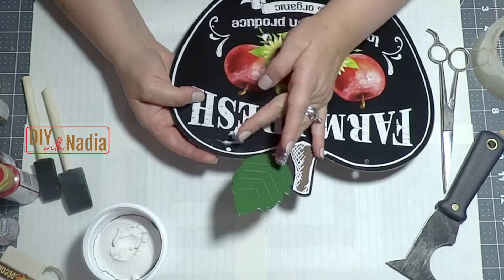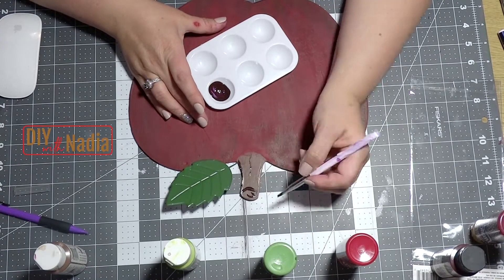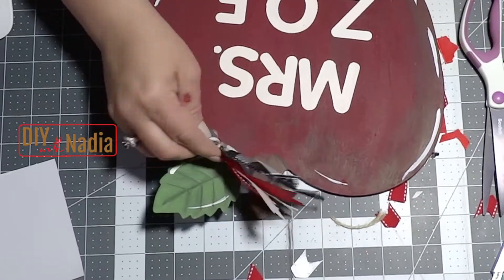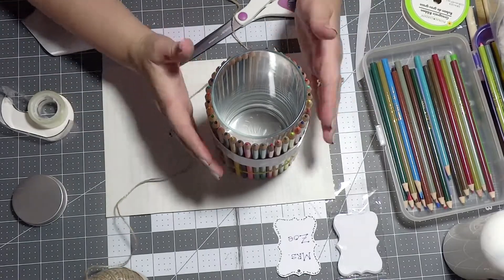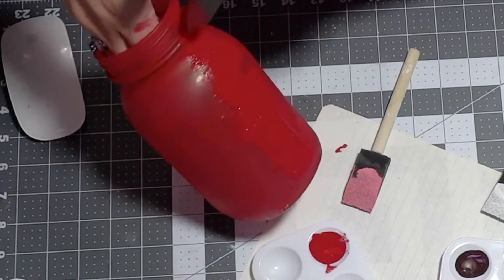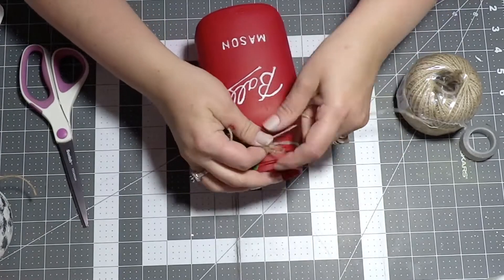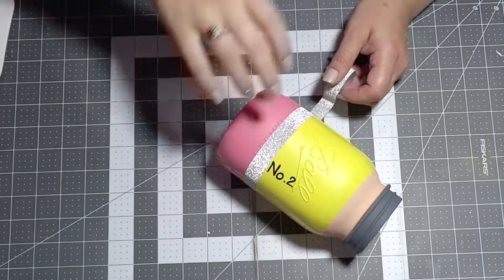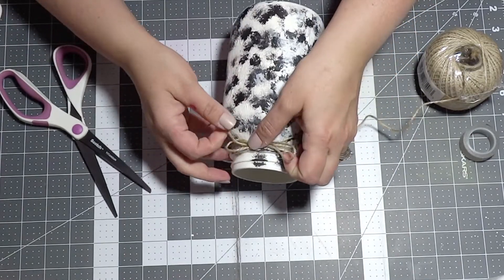5 Genius Back To School DIY Crafts!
Hi guys, here are 5 simple and easy back to school teacher gift ideas. Some things are dollar tree and others are trash to treasure.

- 18"x24" Cutting Mat
- 6" Zip Ties
- My Camara